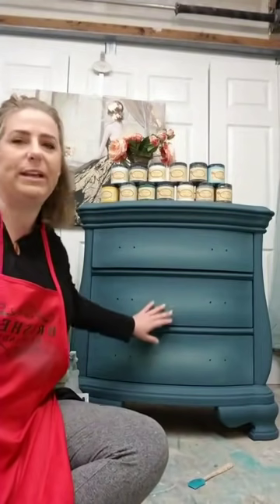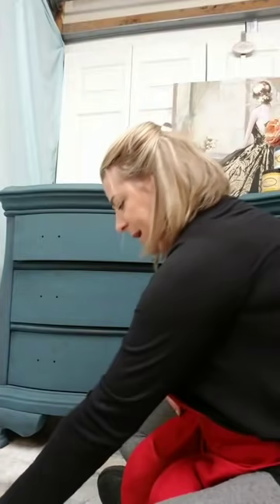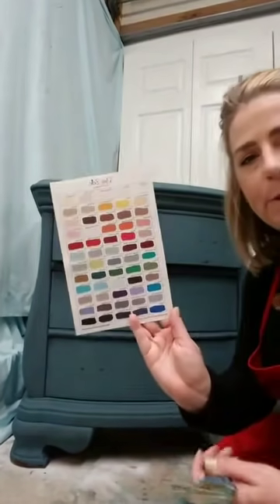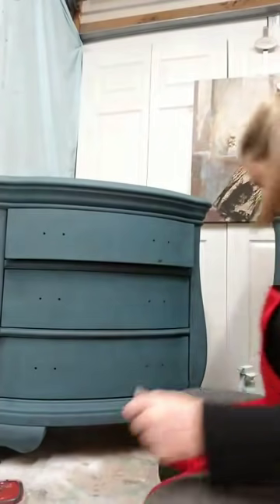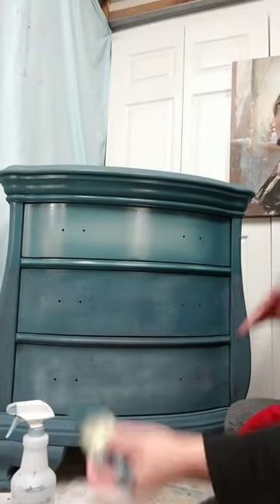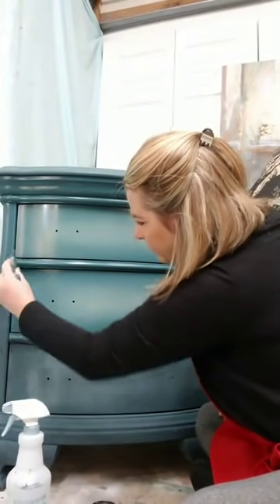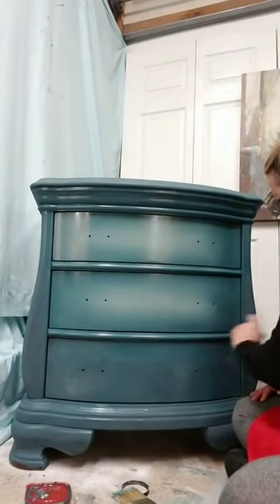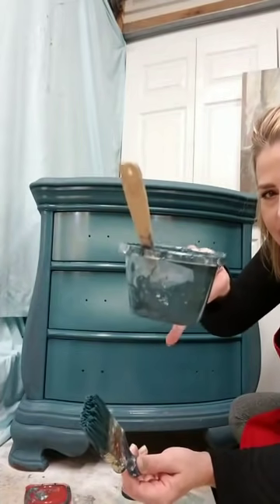Blending technique on custom mix blue night stand set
Using two color blending technique to create highlighted paint effect using custom mix of colors

🔅Follow Brushed by Brandy at:
Facebook.com/brushedbybrandy
Instagram.com/brushedbybrandy